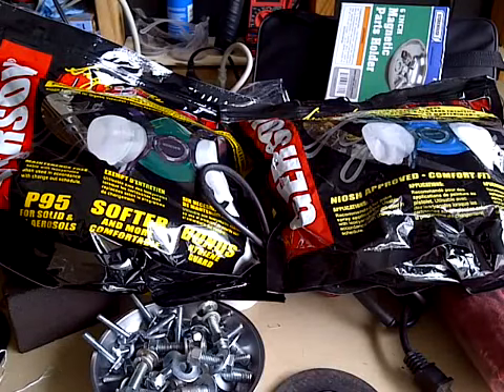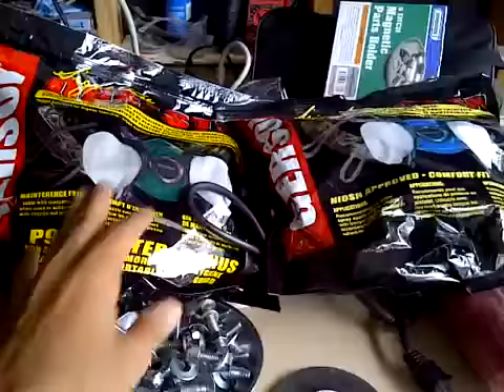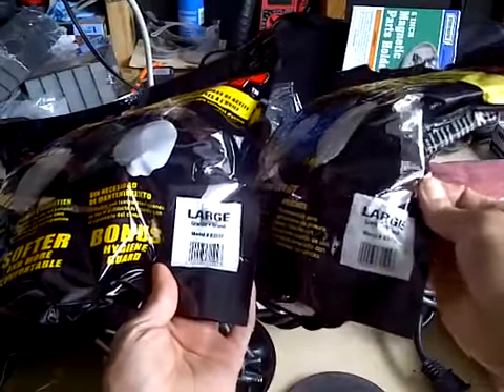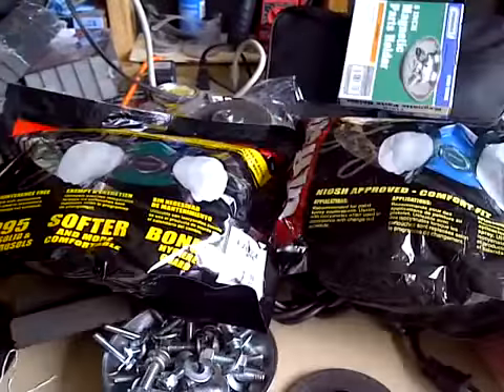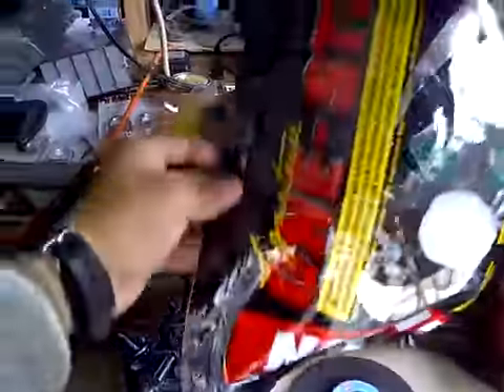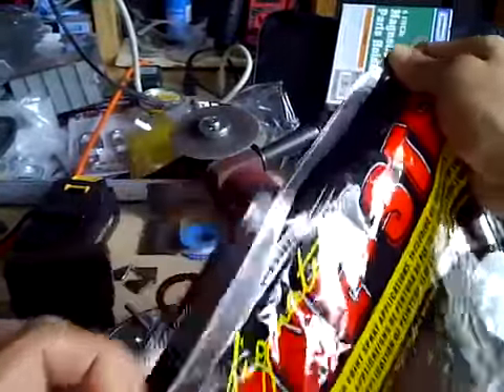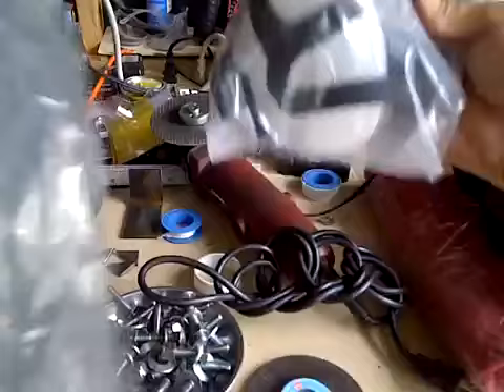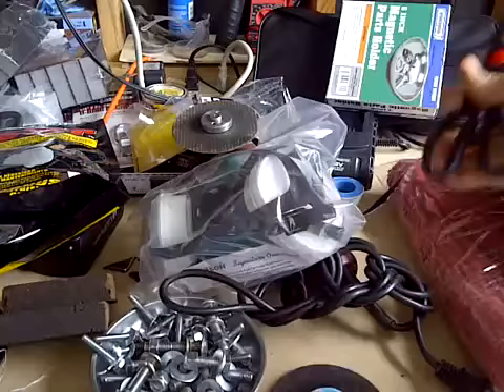P95 Maintenance-Free Dual Cartridge Respirator - Large 01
In this episode I purchase the P95 Maintenance-Free Dual Cartridge Respirator - Large and compare it with the older P95 Maintenance-Free Dual Cartridge